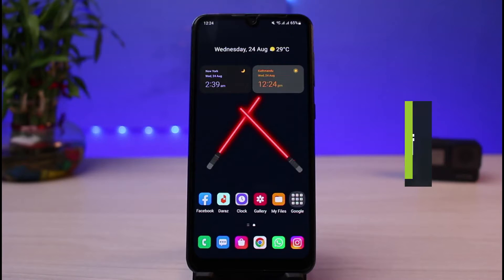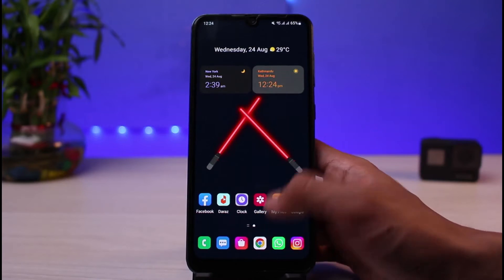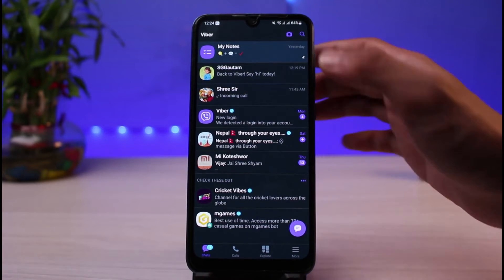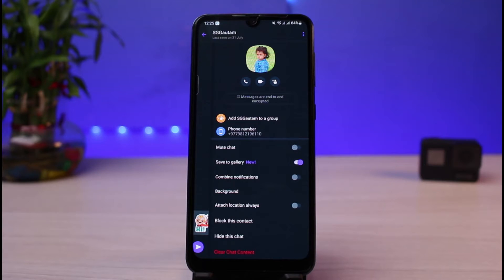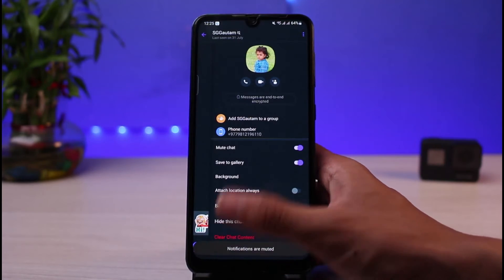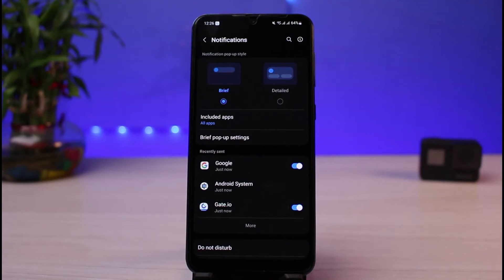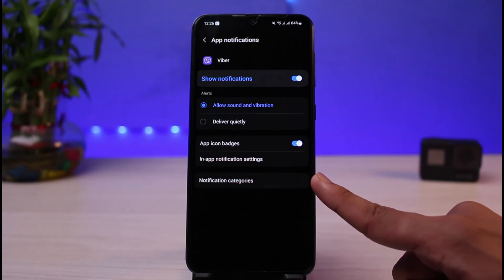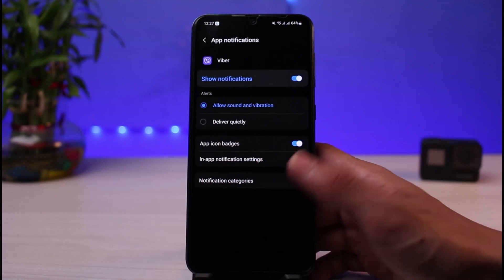How to Fix Viber Notification Off !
This video guides you in an easy step-by-step process to fix if the notifications are turned off on Viber.

Follow these simple steps:
1) Open Viber
2) Tap on an individual chat
3) Tap on the three dots on the top right
4) Select Chat Info
5) Make sure that you haven't muted this contact
6) Next, open Settings
7) Tap on Notifications
8) Make sure that Viber is enabled within the notifications.

0:00 Introduction
0:21 First Way
1:43 Second Way
2:53 Outro: Final Verdict